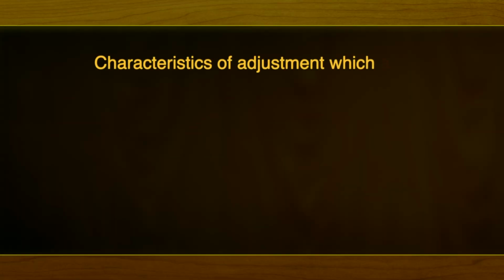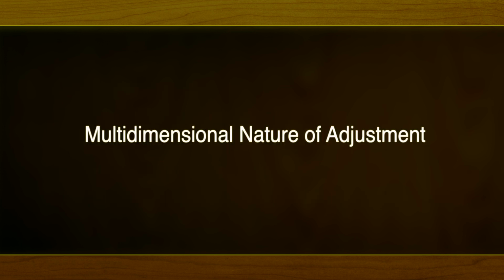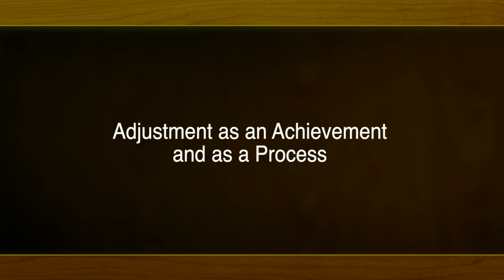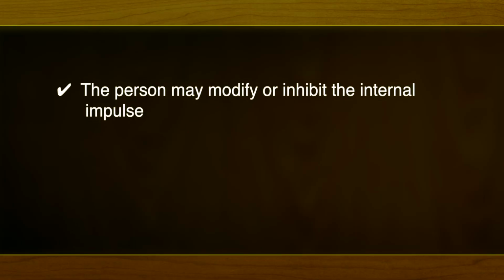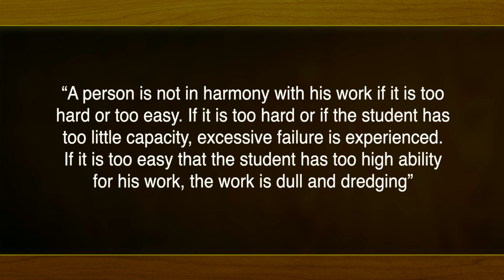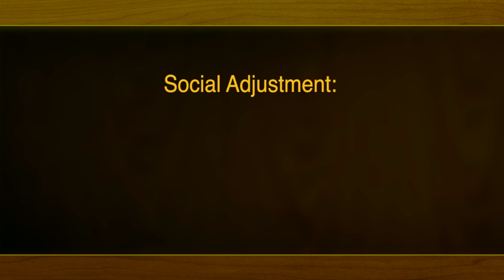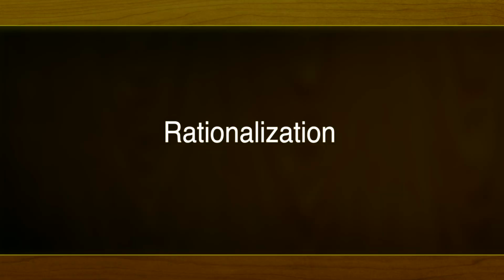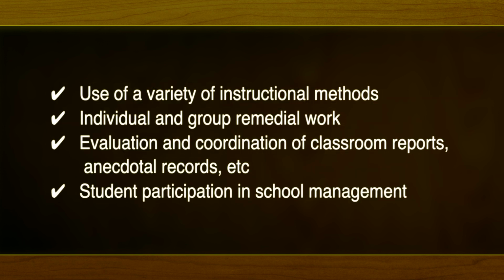L33 Dynamics of Adjustment and Coping Strategies